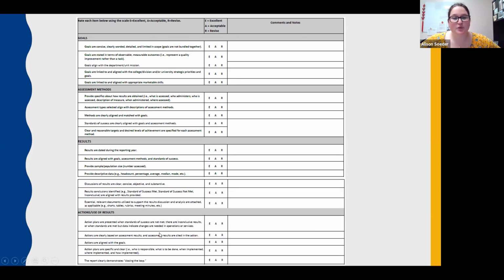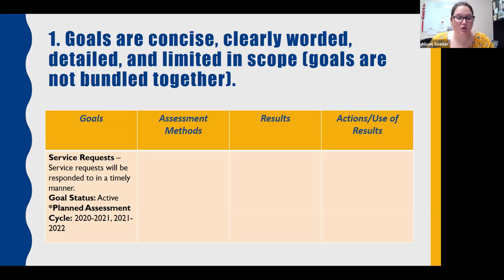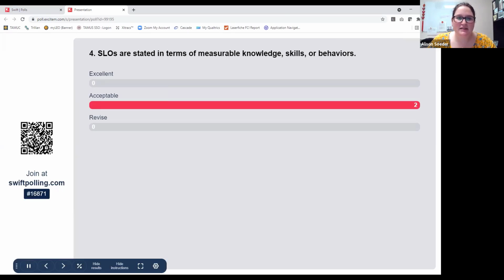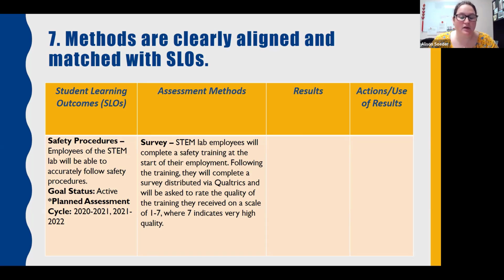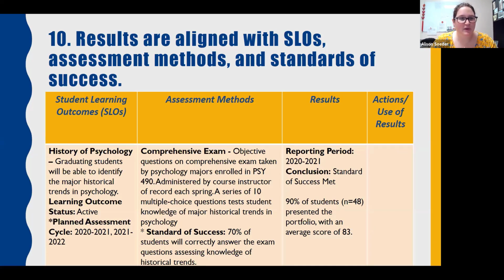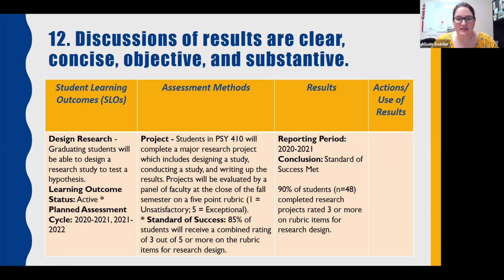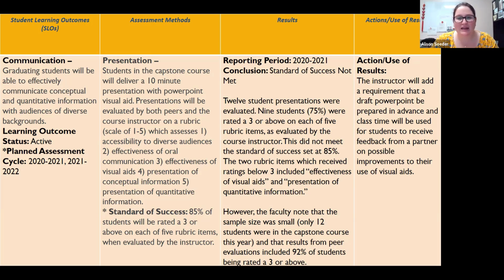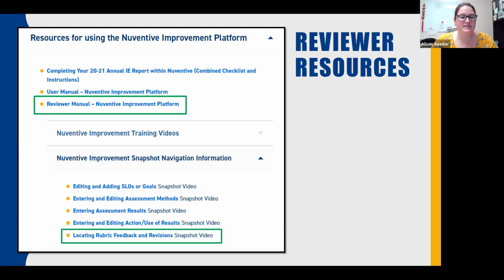IE Assessment Rubric Reviewer Training in the Nuventive Improvement Platform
This video training session covers examples of completing the reviewer rubric in the Nuventive Improvement Platform.